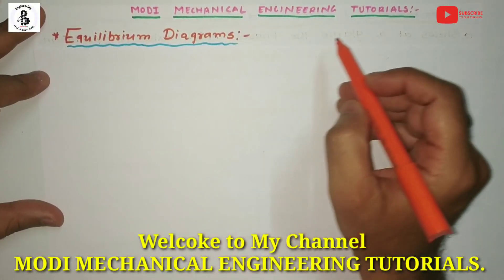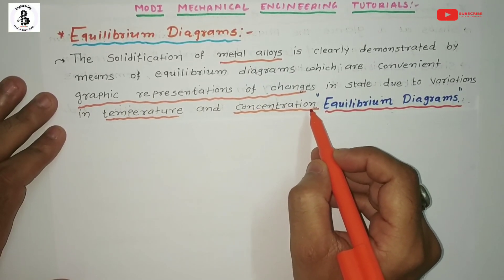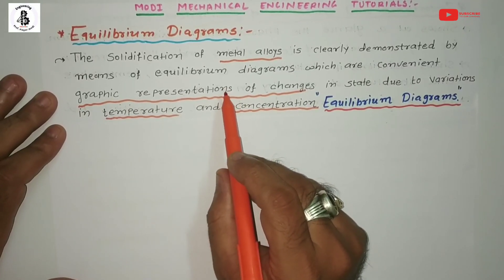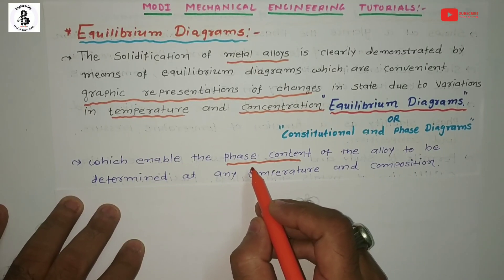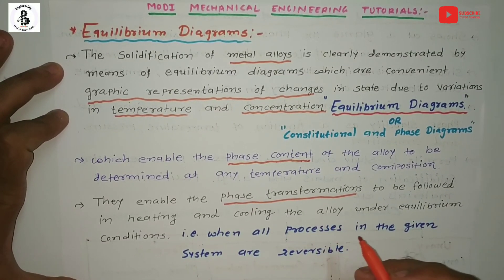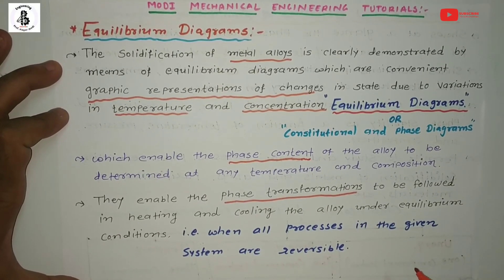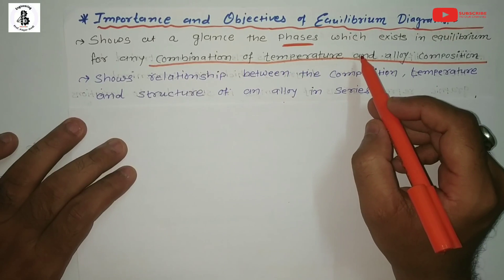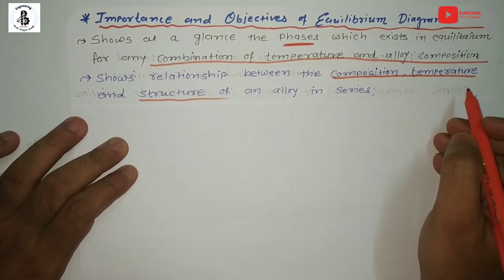phase diagram explanation | Equilibrium Diagrams | Material Science | important of phase diagram